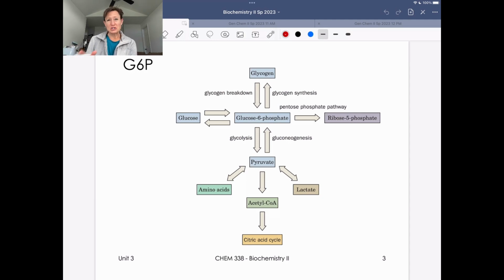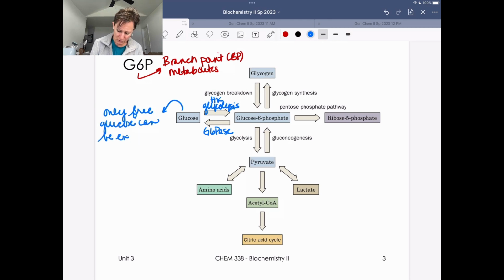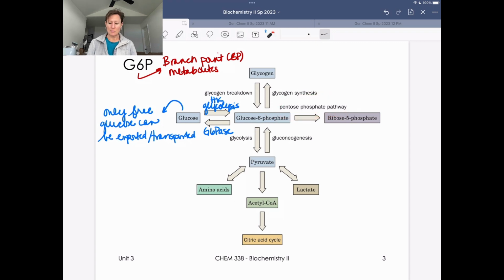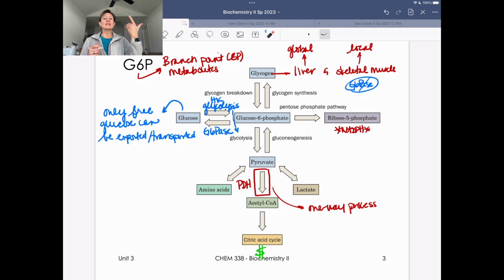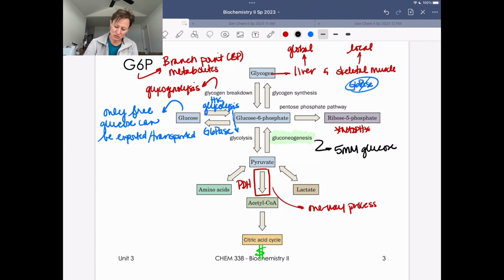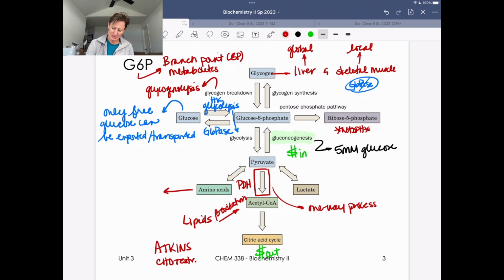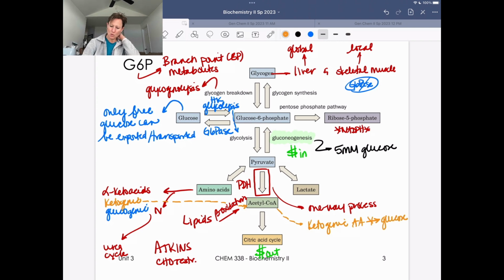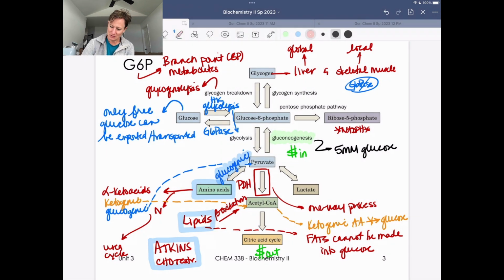Story of G6P